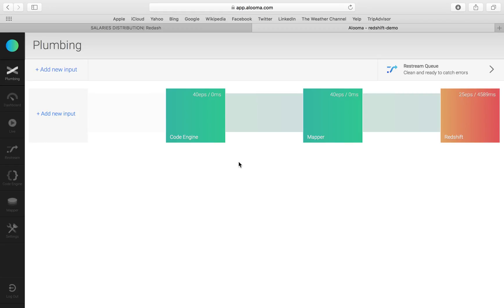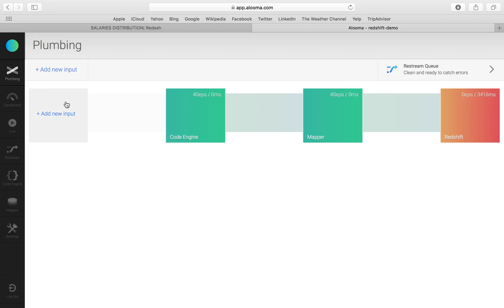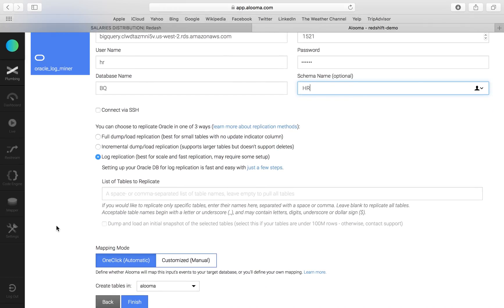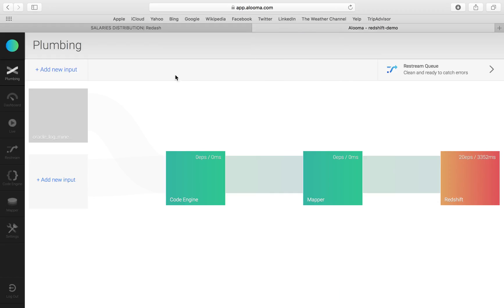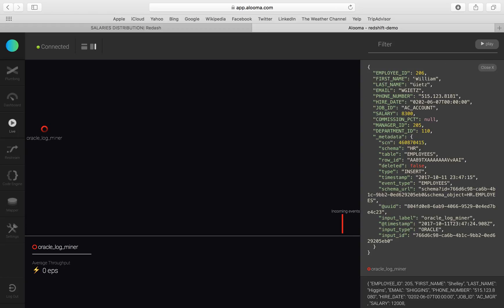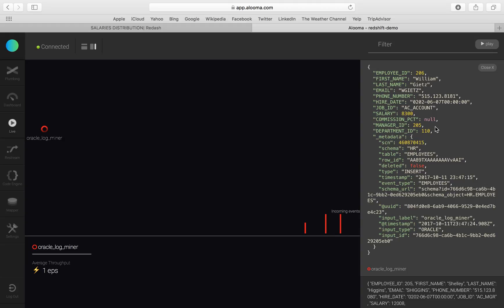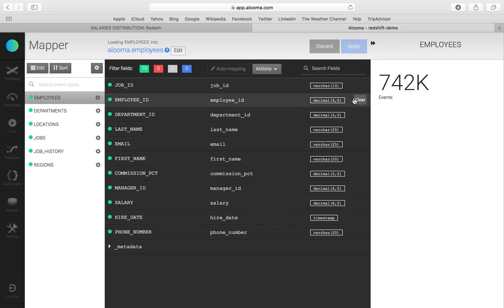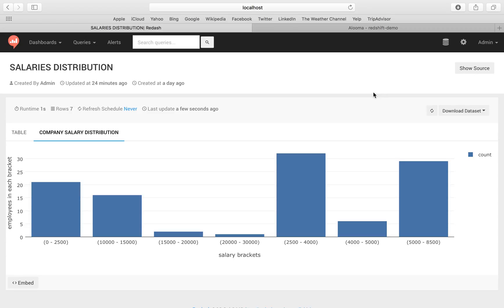A Quick Demo of Replicating Oracle to Redshift with Alooma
In this demo we’ll show you how easy and quick it is to replicate your Oracle data to a cloud data warehouse and analyze it in a BI tool